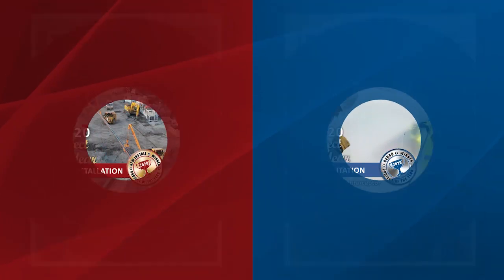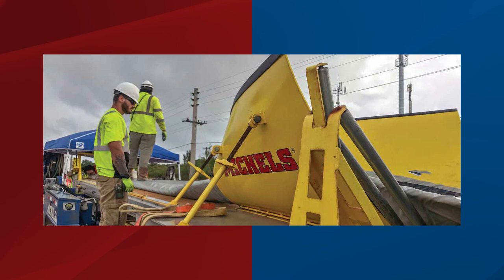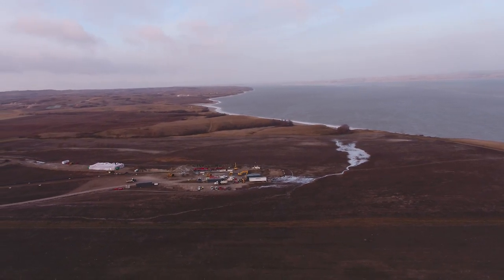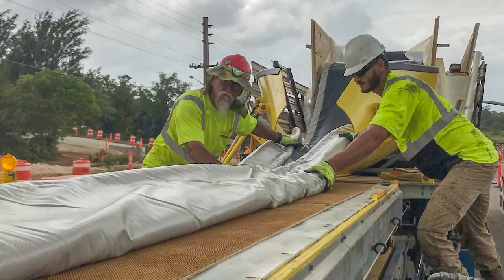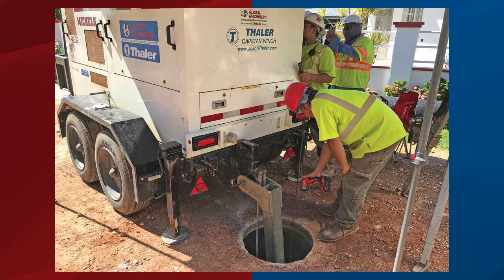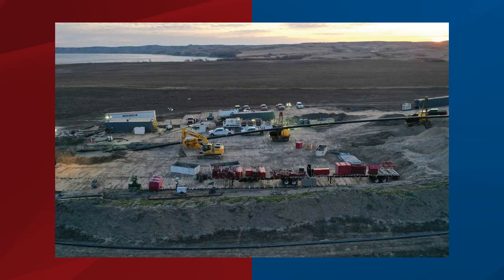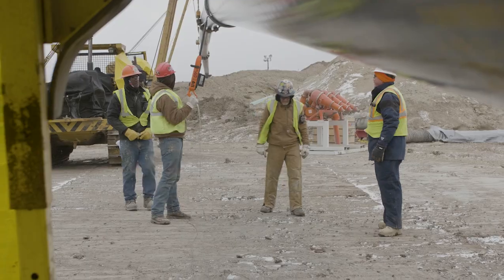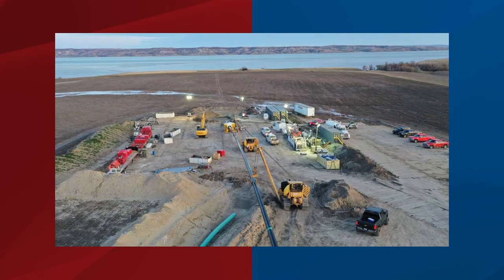2020 Trenchless Technology Project of the Year Winners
Since 1993, Trenchless Technology has recognized the best and most challenging projects in the trenchless industry — for rehabilitation and new installation. As more trenchless innovations have been introduced, the complexity and the scope of projects have increased dramatically. This year has a unique occurrence in that projects from the same contractor — Michels Corp. — were selected as both the rehabilitation and new installation winners.

Find out more about these projects in this interview with Rob Krzys, president of Benjamin Media Inc., Jeffrey Mueller, VP of Directional Crossings at Michels and Lee Zubord, general manager, Pipe Services at Michels.